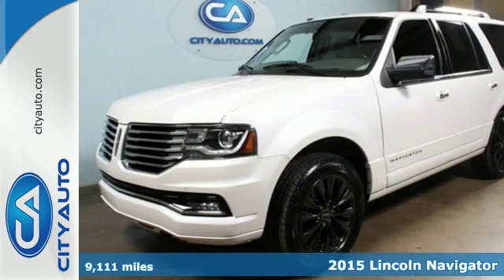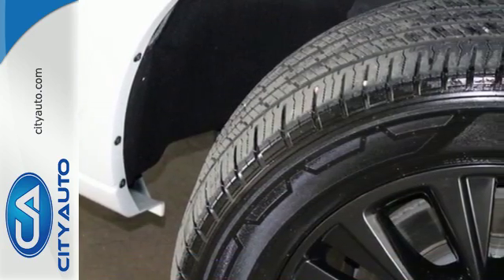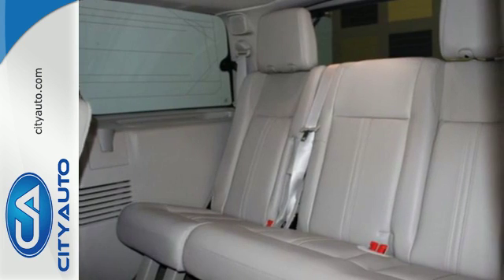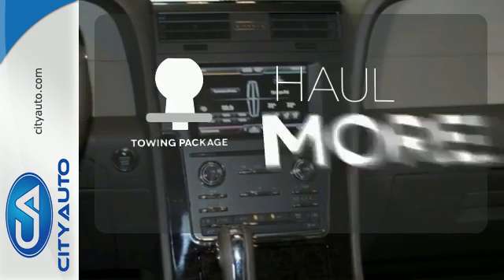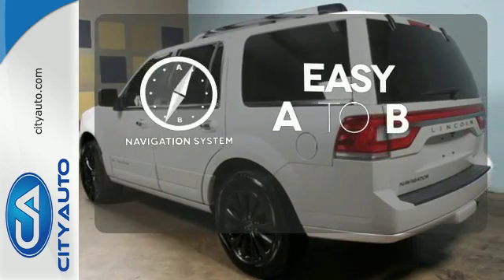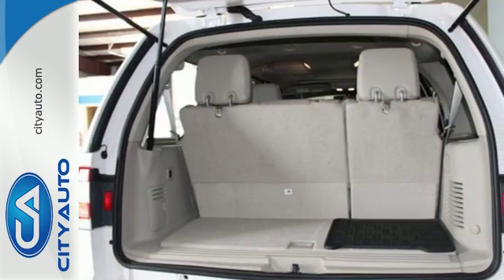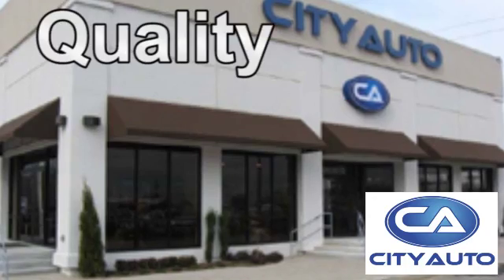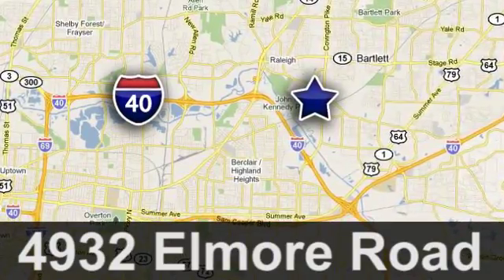2015 Lincoln Navigator Memphis, TN #331036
Year: 2015
Make: Lincoln
Model: Navigator
Engine: 6-Cyl
Transmission: Automatic
Color: Pearl White
Interior: Tan
Mileage: 9111
Stock #: 331036
VIN: 5LMJJ2HT1FEJ03976
 Factory Warranty Remaining. Local Trade-In. One Owner. Clean CarFax. No Accidents. Low mileage. Rear Camera, A/C, Heated Leather Seats, Third Row Seat, Sunroof, Power Running Boards, Alloy Wheels, DVD, Navigation, Sirius Satellite Radio, Bluetooth! Fully Loaded! All the Amenities. Amazing Comfort. Stunning Interior. Simply says success. Classy, Sporty good looks. Clean, timeless styling. Looks and runs like new. Sleek lines, smooth ride. Call Tony Daniel!

Address:
4932 Elmore Rd